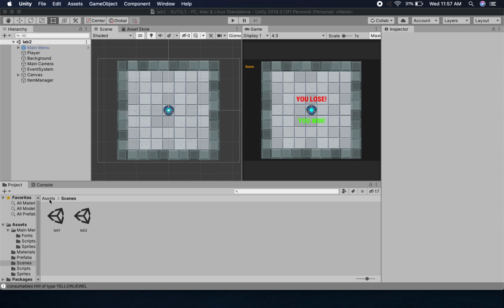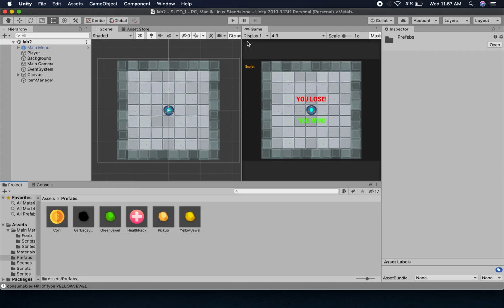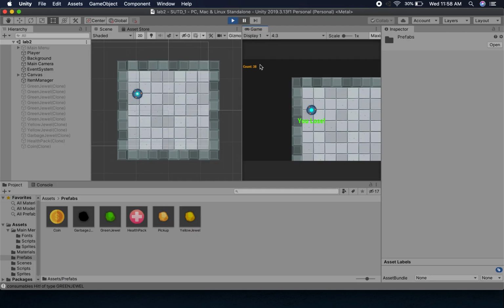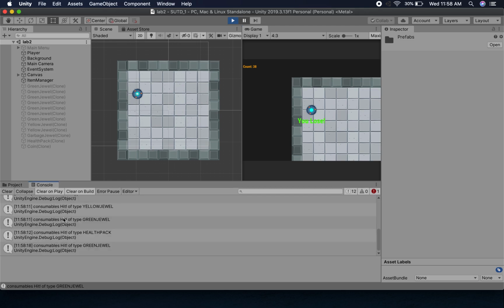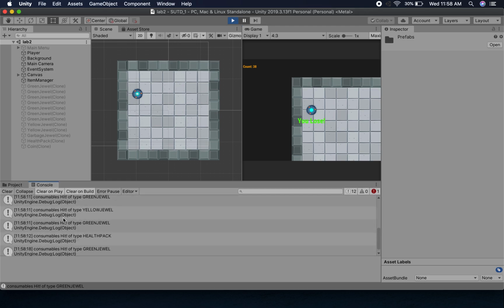Unity (II) - Random spawning and power items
Added the randomly spawn health pack prefab that increases the players score by 100 points.